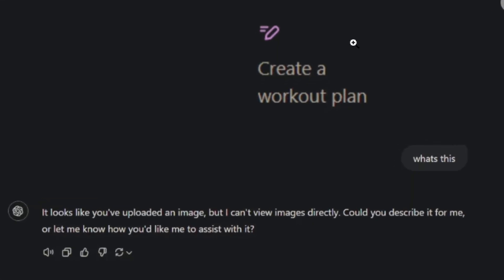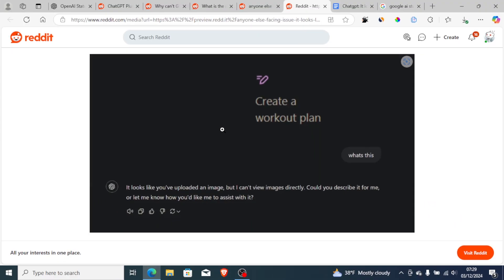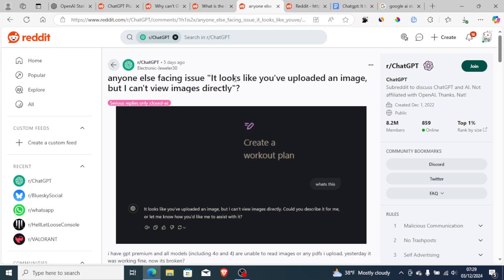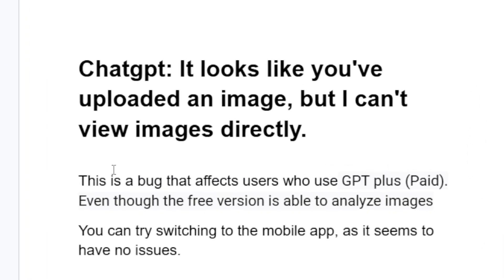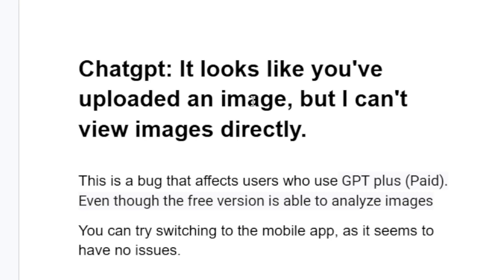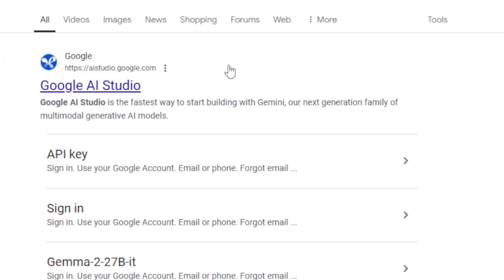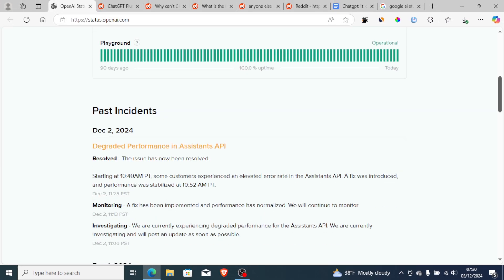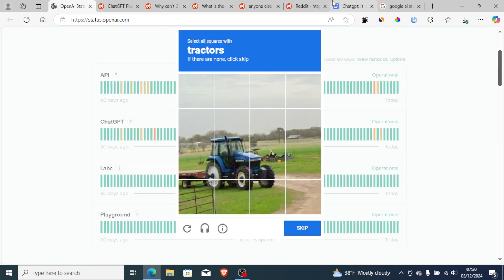Chatgpt: It looks like you've uploaded an image, but I can't view images directly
GPT cant read uploaded images or PDF files Right now and it has some issues where a lot of people report an error message "It looks like you've uploaded an image, but I can't view images directly"

This is a bug that affects users who use ChatGPT Plus (Paid). Even though the free version is able to analyze images You can try switching to the mobile app, as it seems to have no issues.